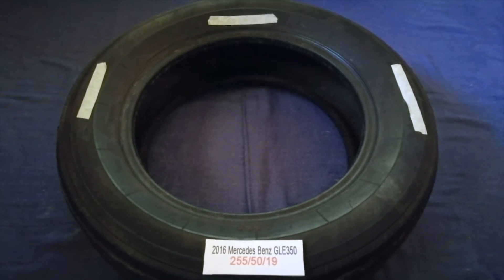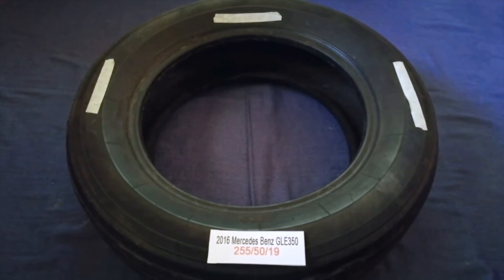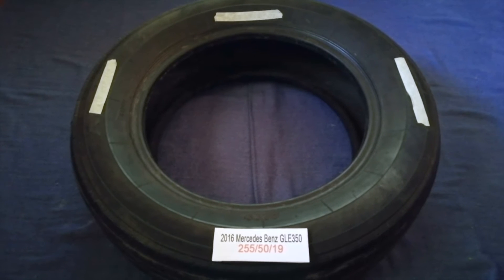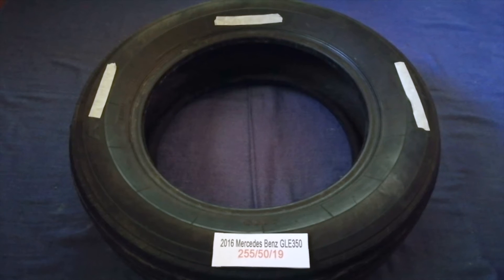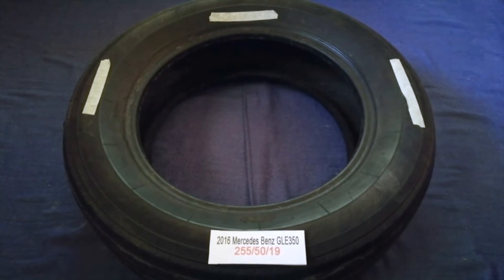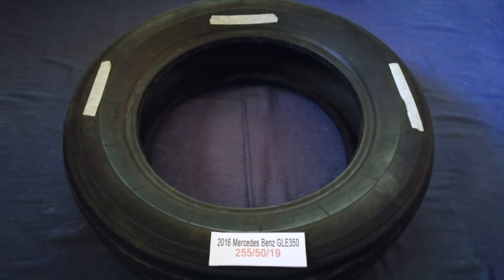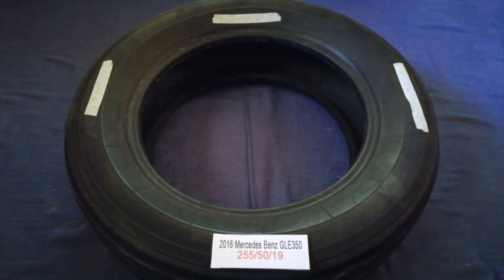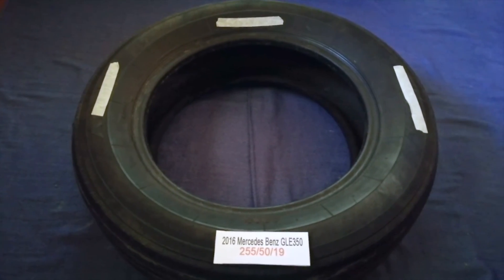🚗 🚕 2016 Mercedes-Benz GLE350 Tire Size 🔴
2016 Mercedes-Benz GLE350 Tire Size

2016 Mercedes-Benz GLE350 Tire Size

Mercedes-Benz (German: [mɛɐ̯ˈtseːdəsˌbɛnts, -dɛs-]),[6][7] commonly referred to as Mercedes, is a German automotive luxury brand (and subsidiary – as Mercedes-Benz AG – of Daimler AG) headquartered in Stuttgart, Baden-Württemberg, Germany.